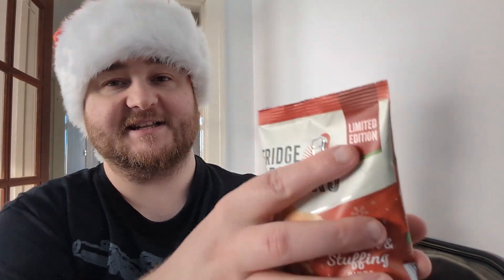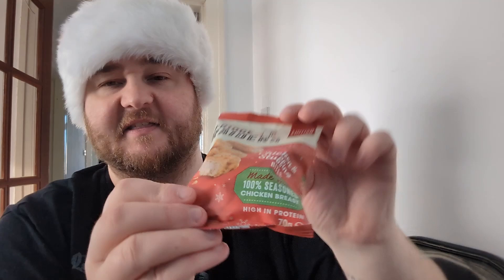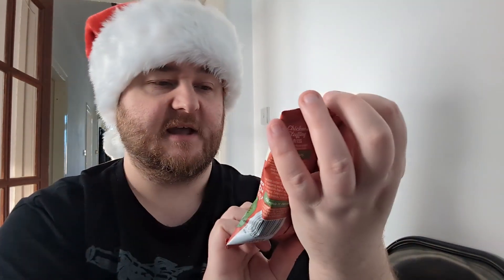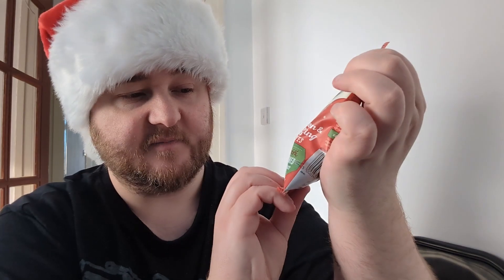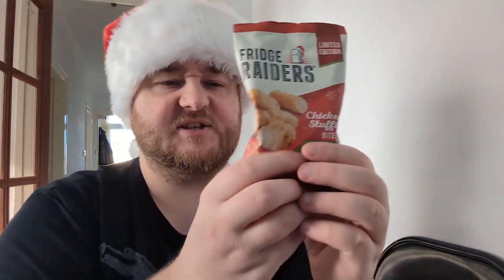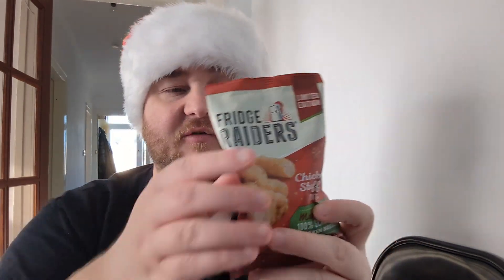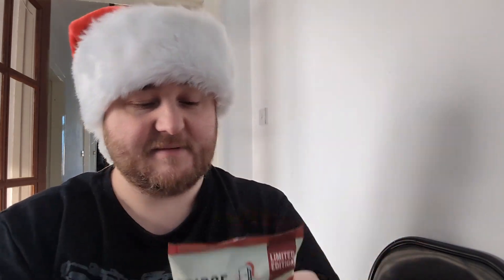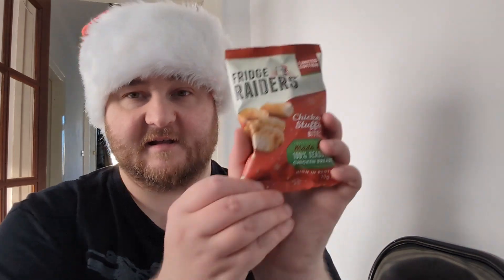Fridge Raiders Chicken & Stuffing Limited Edition -- Snack Tube